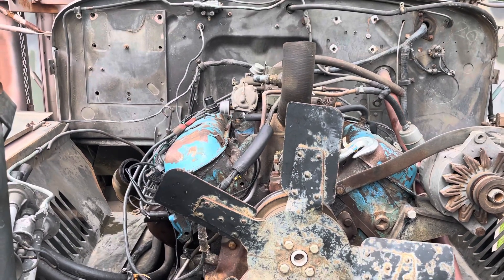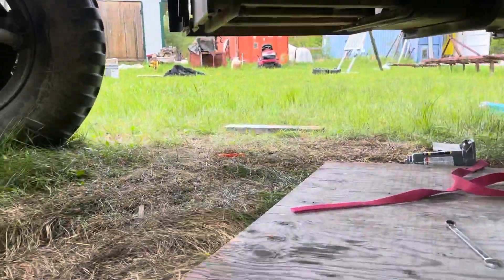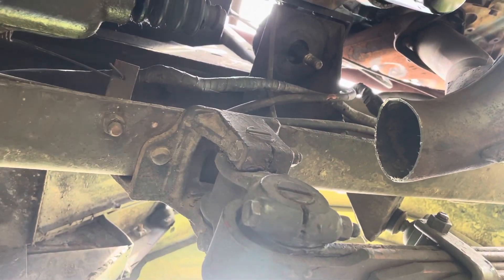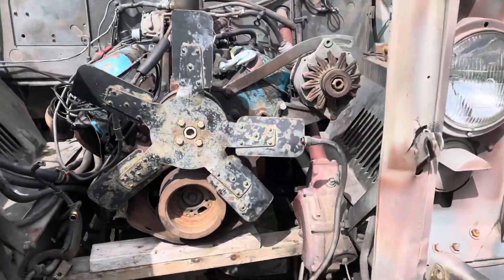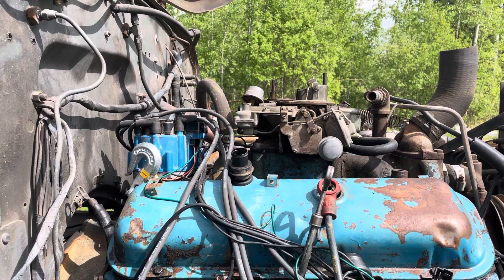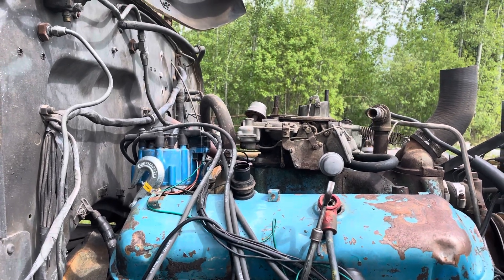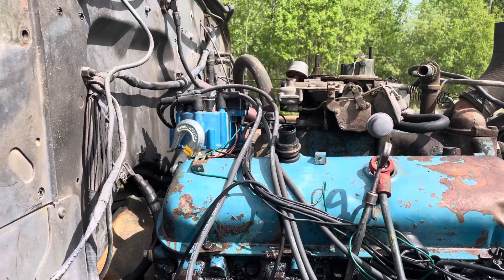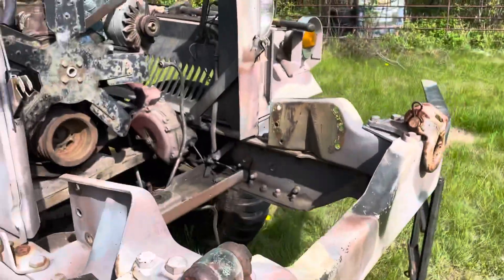M35A2 V8 engine swap.Part 3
Installing a GMC V8 into 6x6 army truck